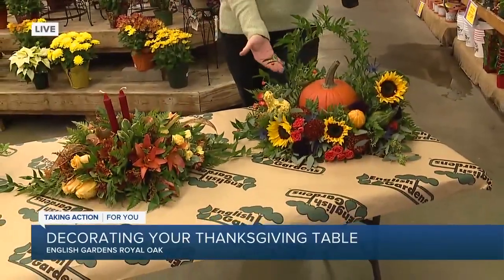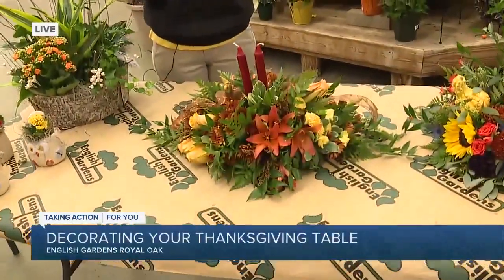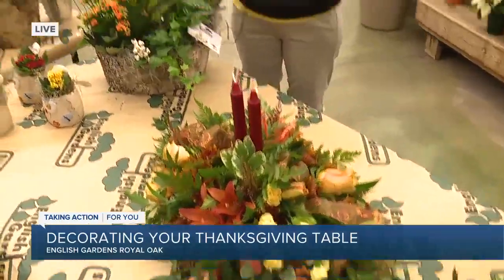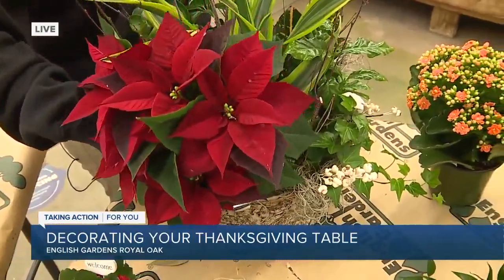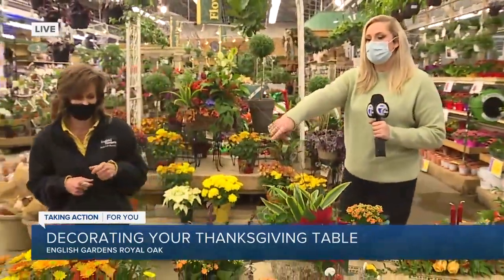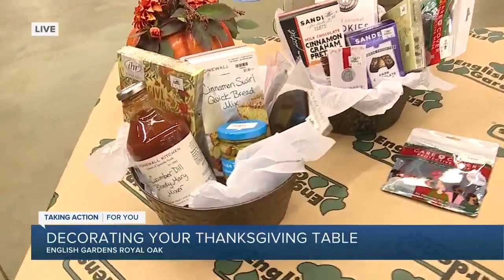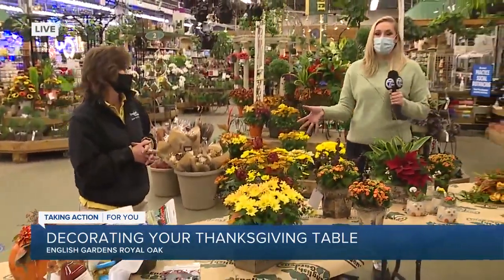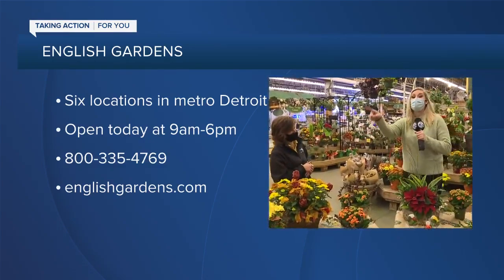English Gardens Holiday Decor